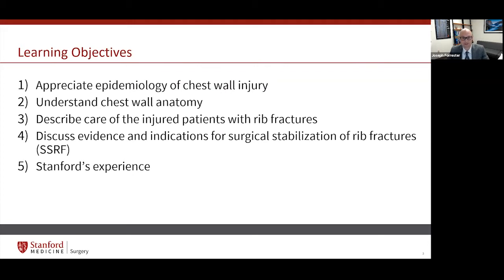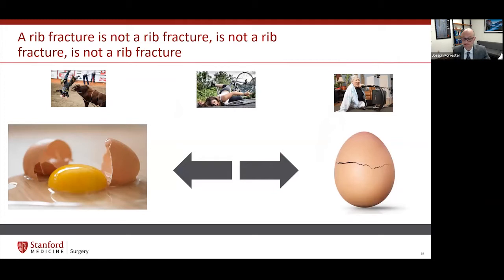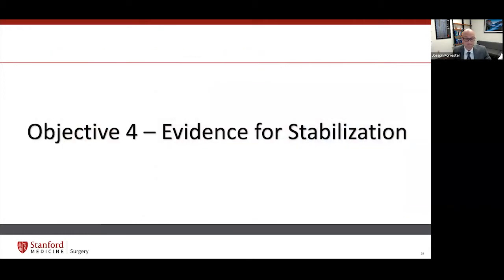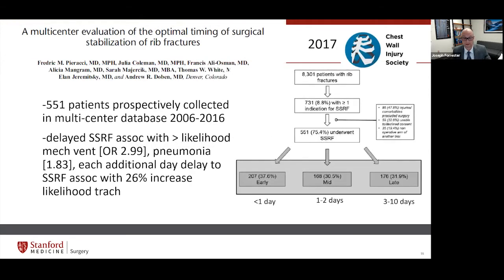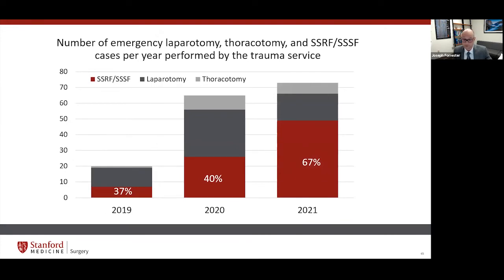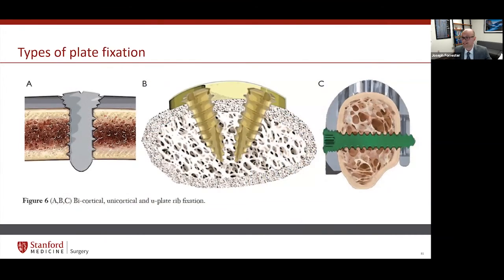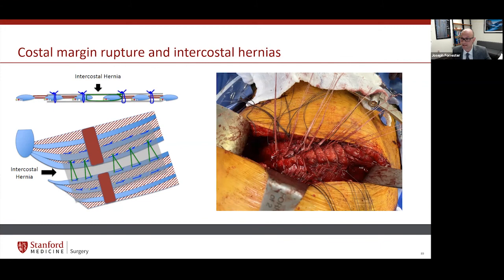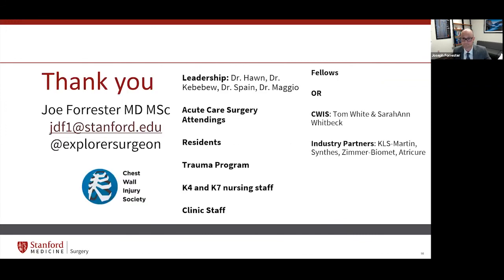"Surgical Management of Chest Wall Injury" presented by Dr. Joseph Forrester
Dr. Joseph Forrester presents "Surgical Management of Chest Wall Injury" at Department Grand Rounds on Tuesday, January 25, 2022.